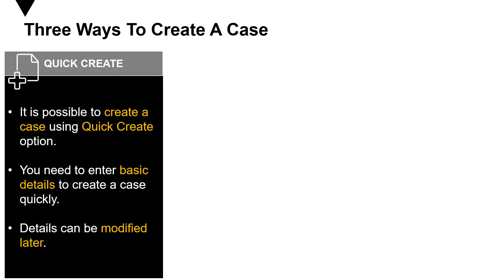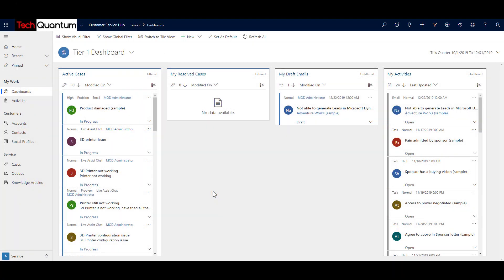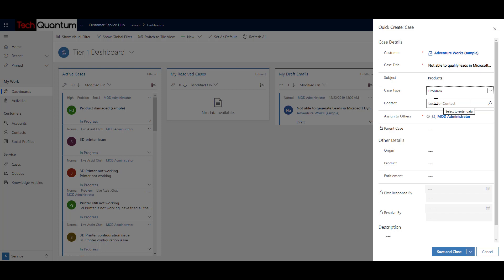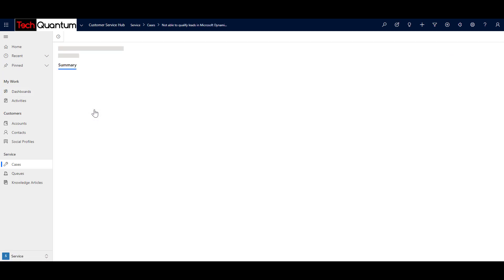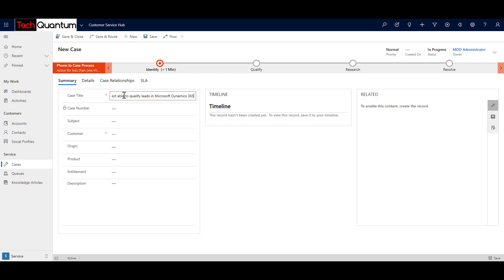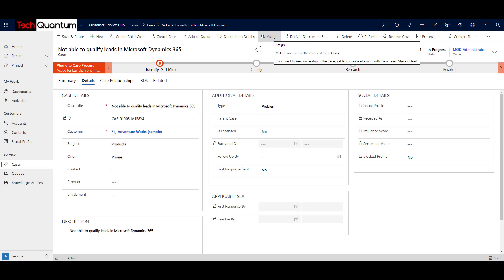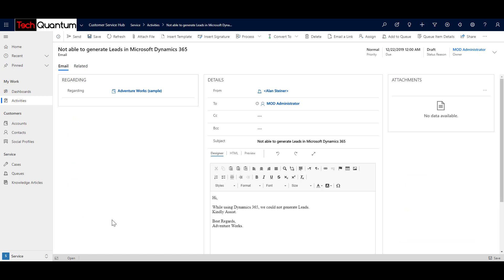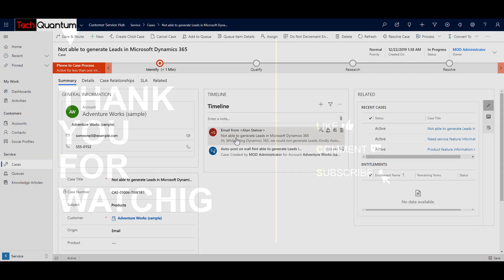EP15 Create A New Case Record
Episode 15
In this video we discuss the three ways you can create a new case in Dynamics 365 Customer Service Hub.